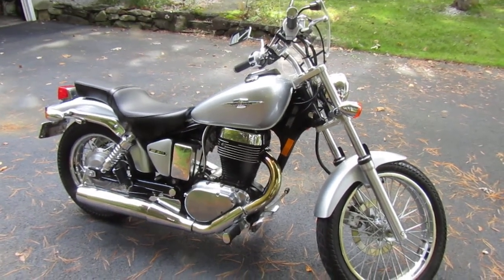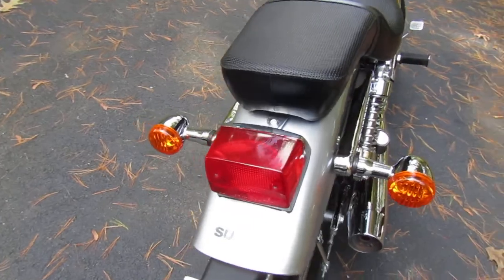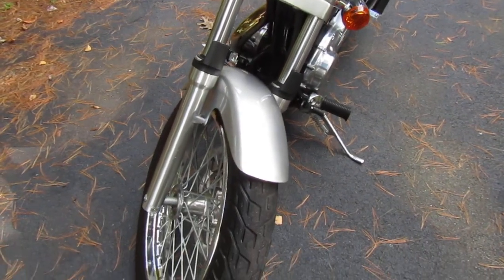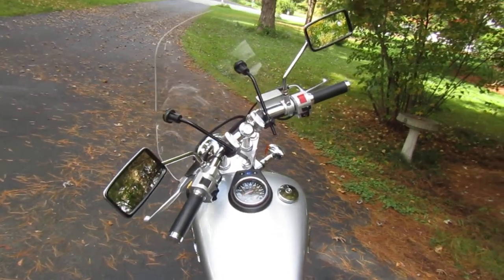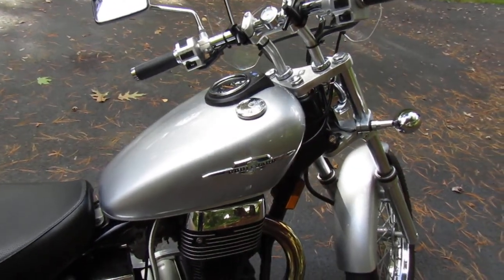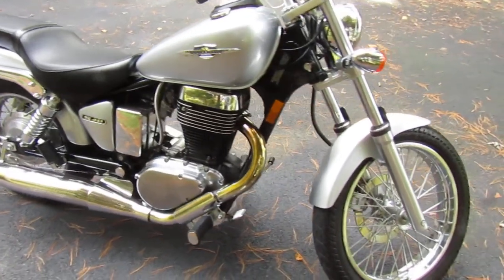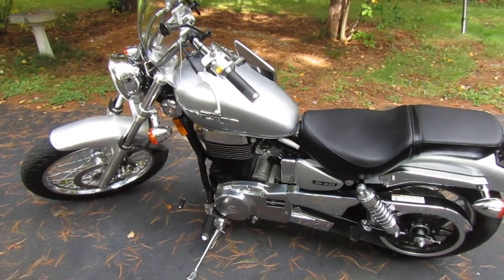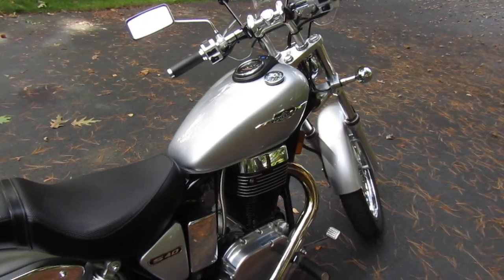Review - 2008 Suzuki LS 650cc - S40 - Motorcycle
This is an overview - with comments - of my 2008 Suzuki Motorcycle.  It's an LS 650cc motorcycle, with less than 3,800 miles on it.     This is my third summer with this bike so far.   I think it's an outstanding MC for the back road riding that I like to do.